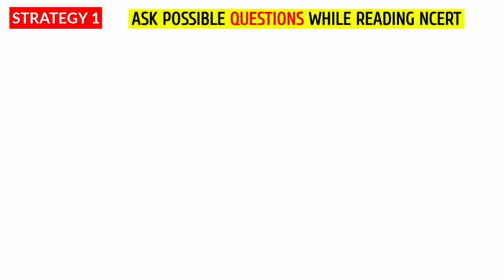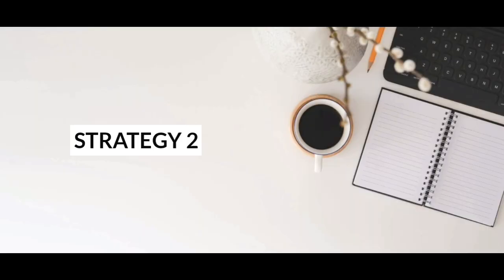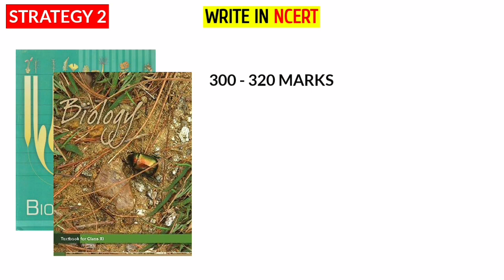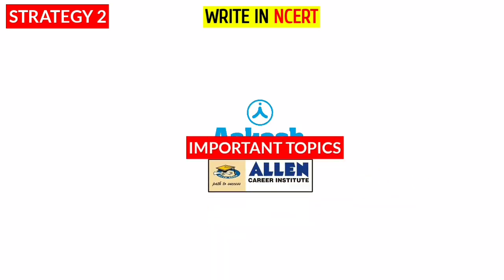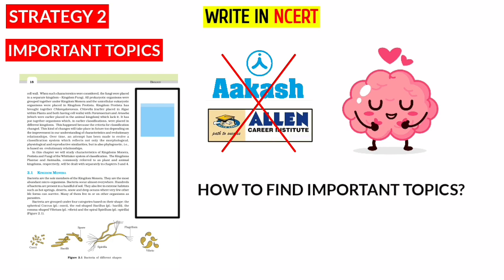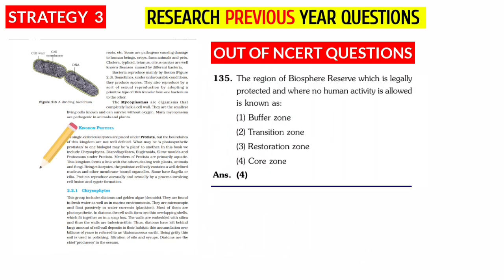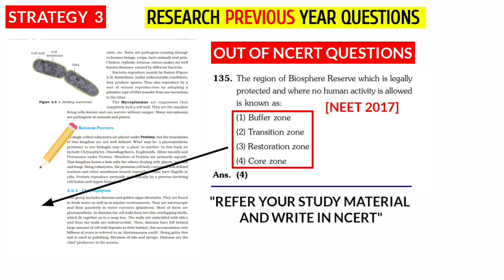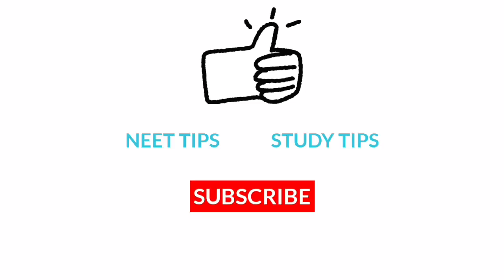How I scored 340 in NEET biology? [Tamil] | How to study biology for NEET 2020 | 3 powerful strategy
➤ Watching lectures for NEET
➤ Attend test series
➤ Read study materials
➤ View my notes for NEET and much more.

➡ 𝘽𝙞𝙤𝙡𝙤𝙜𝙮

➡ 𝘾𝙝𝙚𝙢𝙞𝙨𝙩𝙧𝙮

Textbook of inorganic chemistry O.P.Tandon
Textbook of organic chemistry O.P.Tandon

➡ 𝙋𝙝𝙮𝙨𝙞𝙘𝙨

1. NCERT at your fingertips
2. NEET champion
3. JEE Previous year questions for Arihant